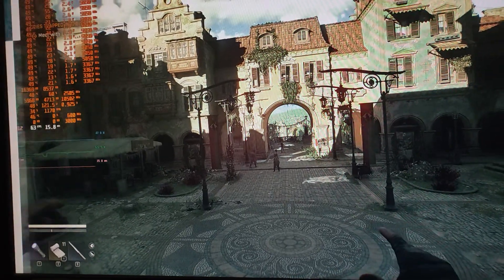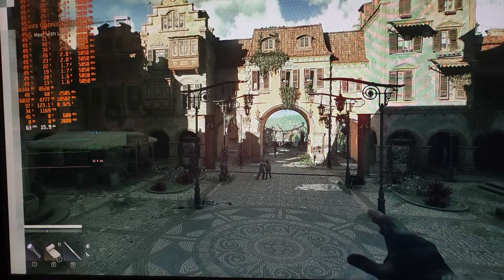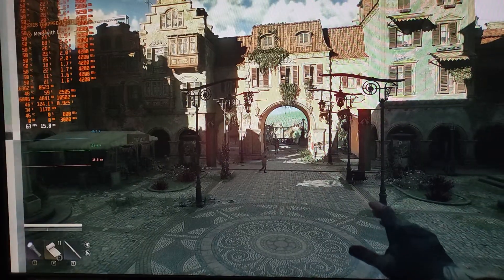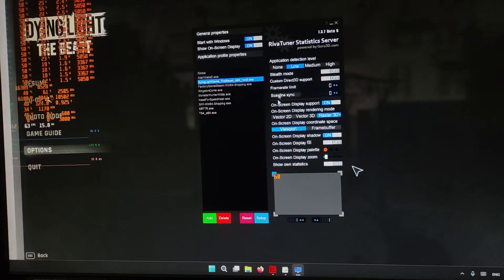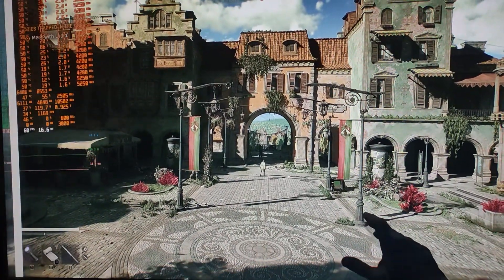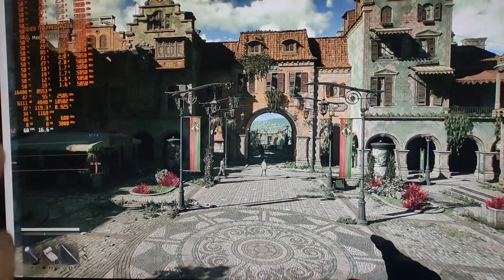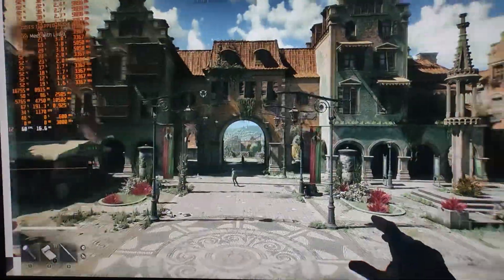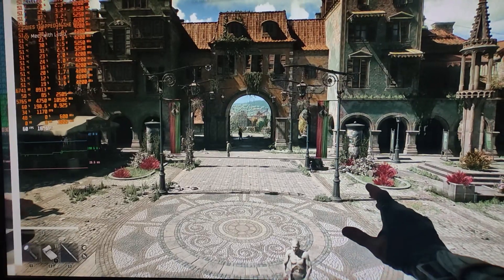Fix Screen Tearing - Scanline Sync RTSS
Assalam O Alaikum. Today we're taking a look at Scanline Sync using the software RivaTuner Statistics (RTSS). It's a super cool alternative to Vsync in a way, but without the added latency! Usually without Vsync, you will experience screen tearing, which almost feels like the game is stuttering, even though your framerates/frametimes may be extremely stable, and smooth. This fixes that, and more!

I showcase screen tearing, and how to use scanline sync to fix it (or rather hide it almost completely), as well as some pros, and cons of scanline sync.

Timestamps:
Screen Tearing vs Vsync vs Scanline Sync - 0:00
Scanline Sync Usage - 03:28
Advanced Settings - 06:56
Limitations - 08:28
Conclusion - 11:12